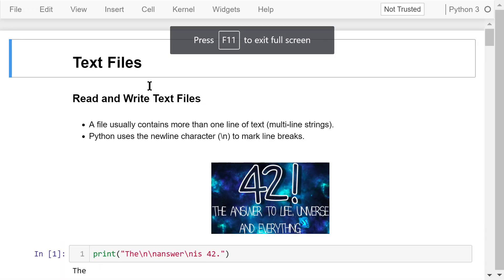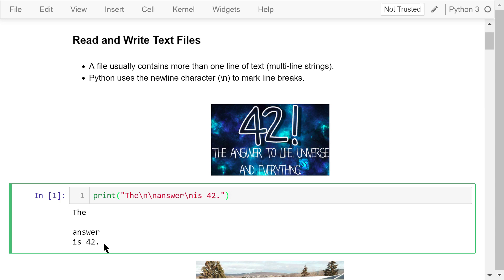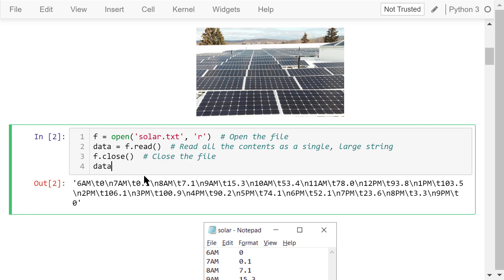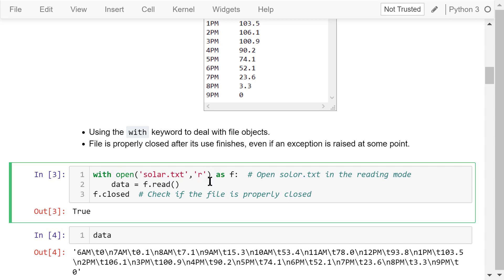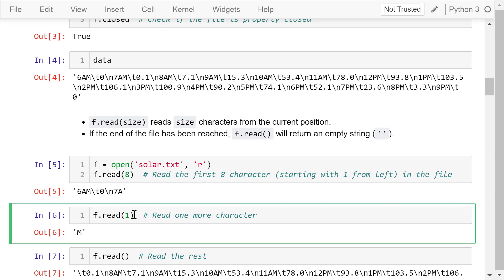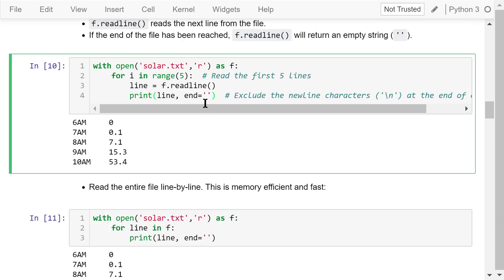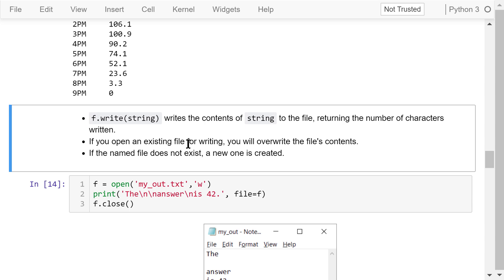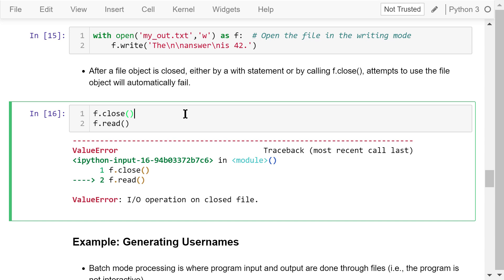Engineering Python 05E: Text Files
In this video, I'll talk about how to read and write text files.